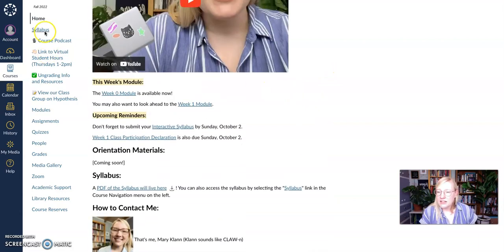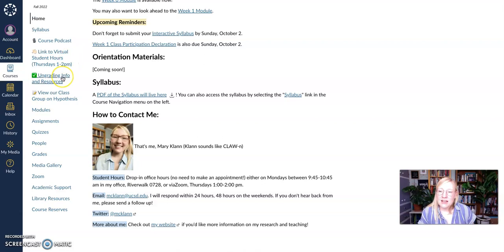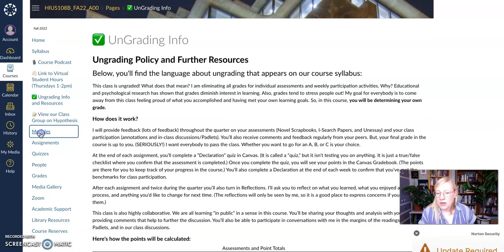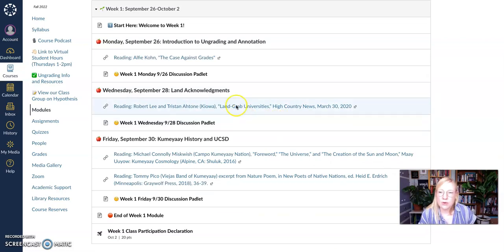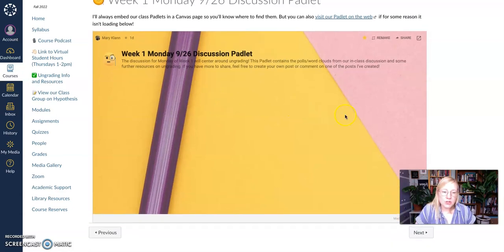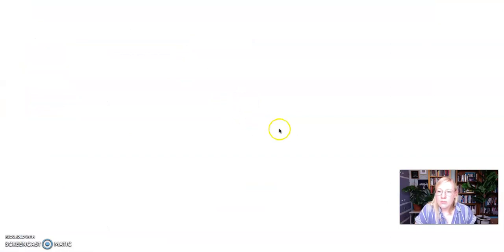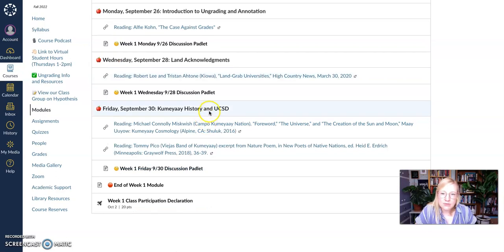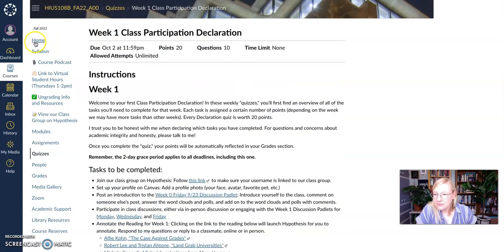HIUS108B Class Orientation Fall 2022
UCSD Fall 2022
HIUS 108B Mary Klann